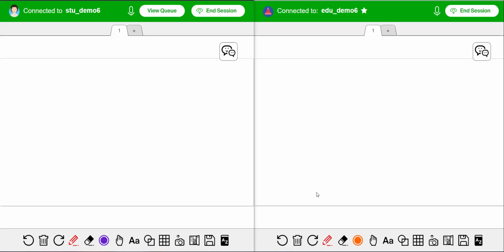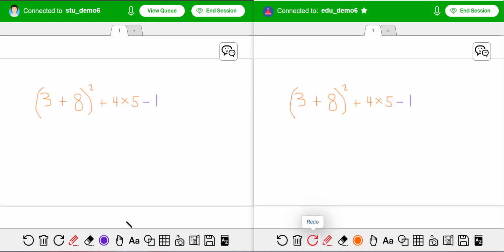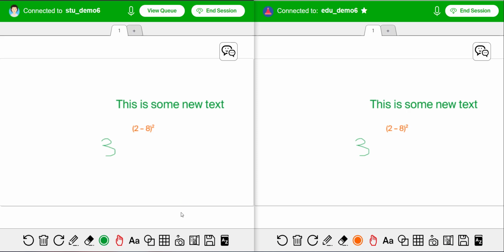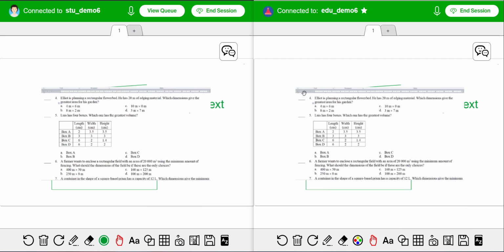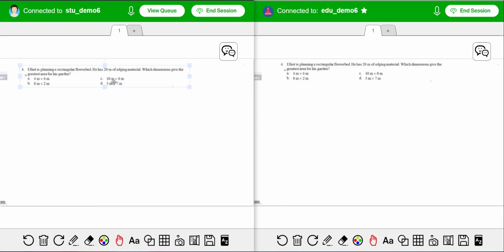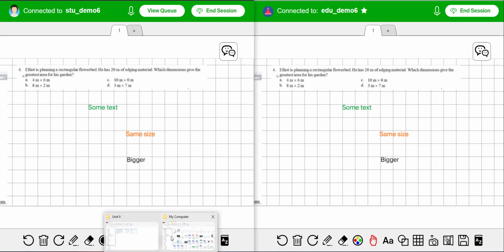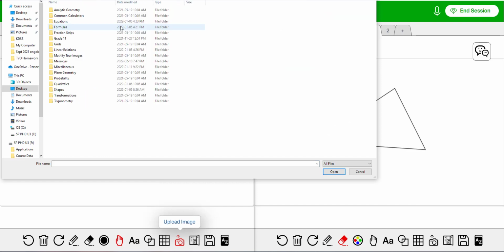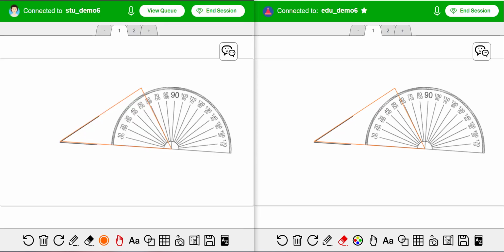Getting the Most Out of the Mathify Toolbar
This tutorial demonstrates how to get the most out of the Mathify toolbar.